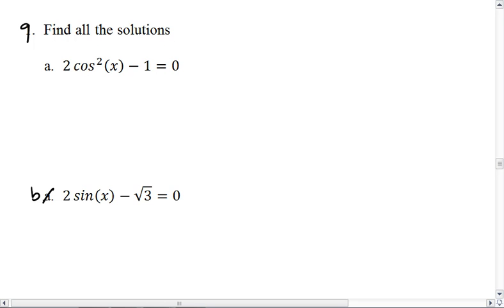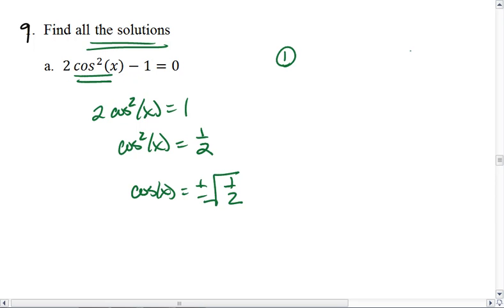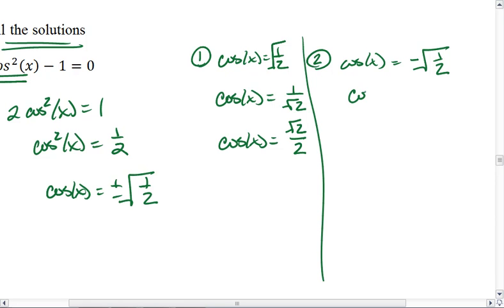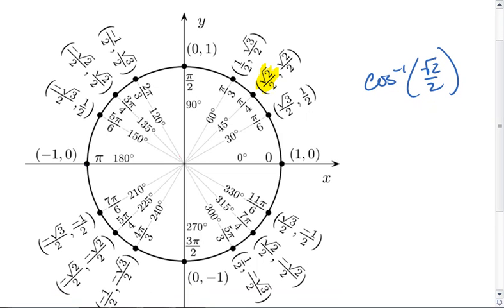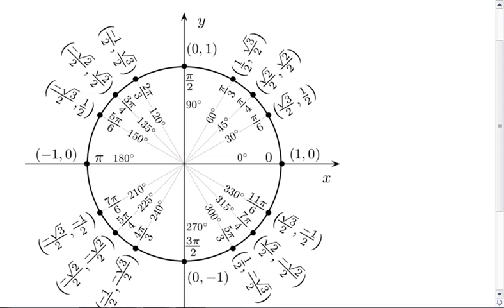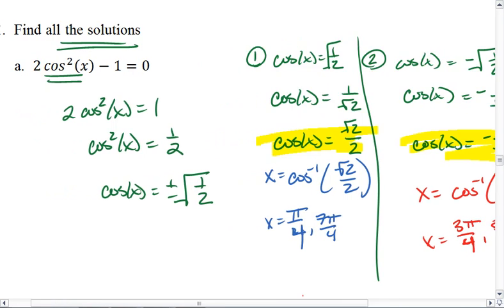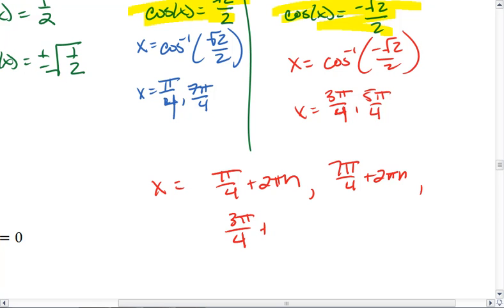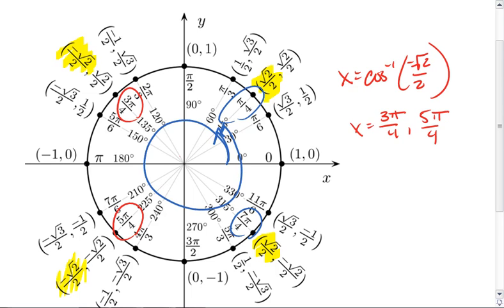Final Review Q9a Solving Trig Equations (not on an Interval).mp4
Final Review question 9a - Solving trig equations for all solutions (not on an interval).